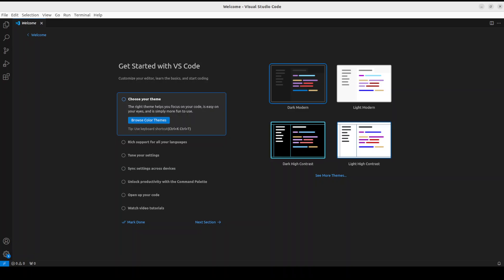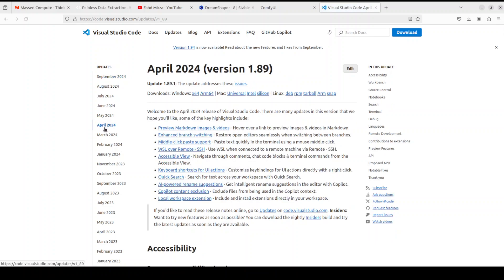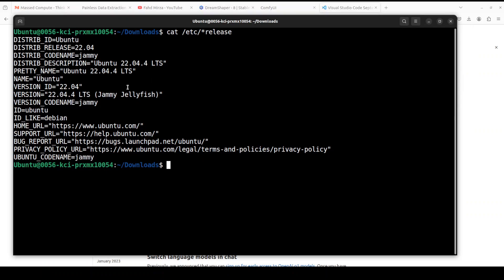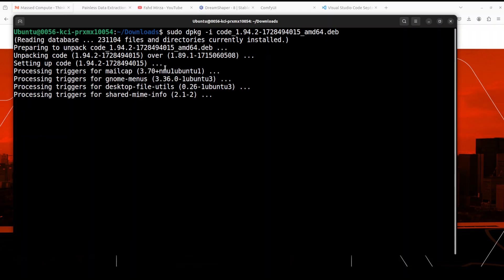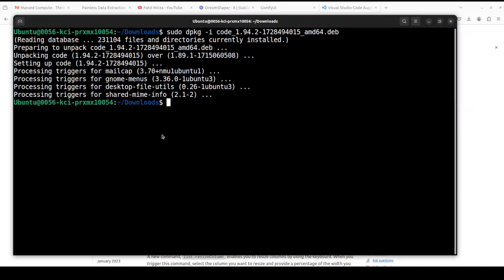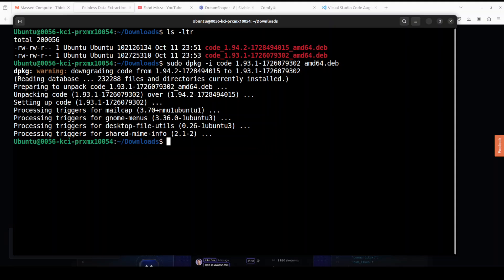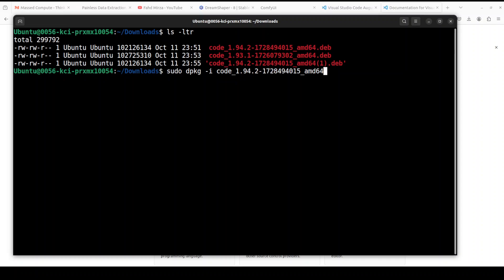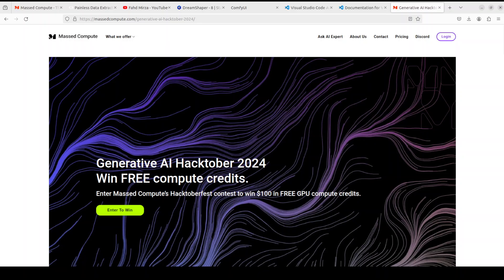How to Upgrade and Downgrade VSCode in Ubuntu, Windows, Mac, Linux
This video is a step-by-step easy tutorial to upgrade and downgrade VSCode in any operating system easily including Windows: x64 Arm64 | Mac: Universal Intel silicon | Linux: deb rpm tarball Arm snap.